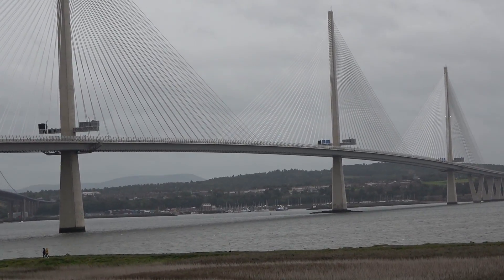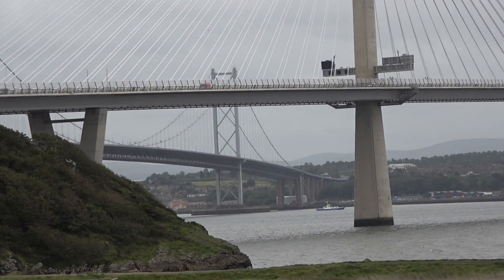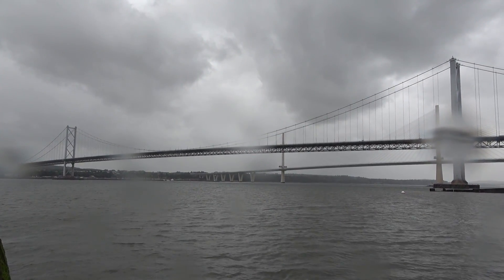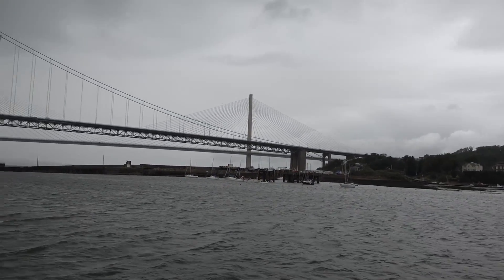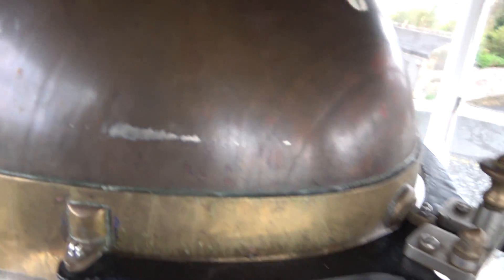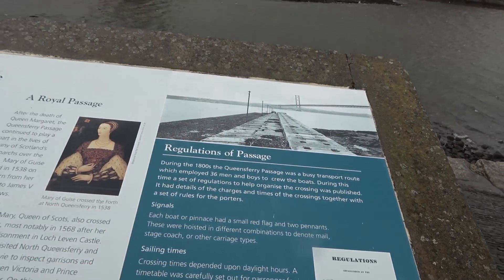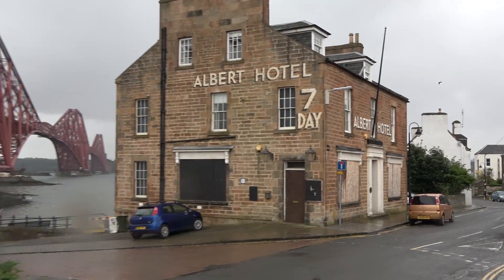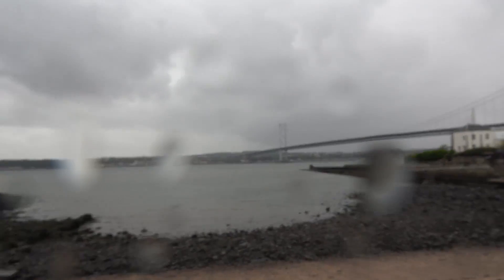Scotland's Incredible Bridges! Forth Bridges & The Queensferry Crossing Viewpoints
In this adventure I check out 3 of the most incredible bridges in Scotland! Towering side by side over the Firth Of Fourth, these structures represent the pinnacle of engineering from three centuries. Join me as I take a look at these 3 iconic bridges from various different angles and show you some of the best viewpoints. I also take a walk around the beautiful North Queensferry and head into a stunning little lighthouse!